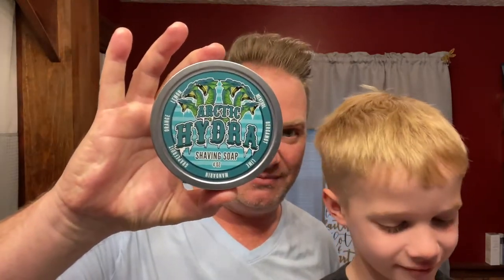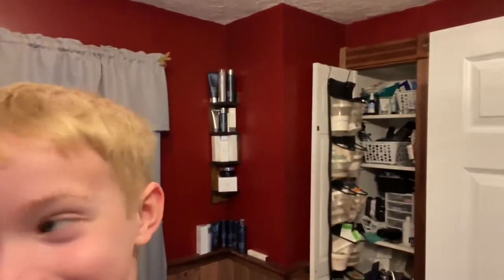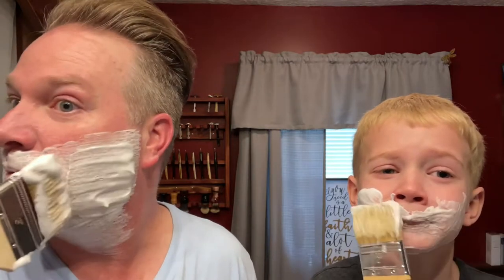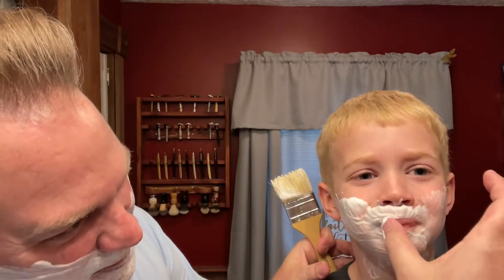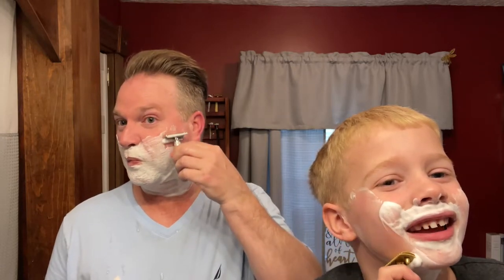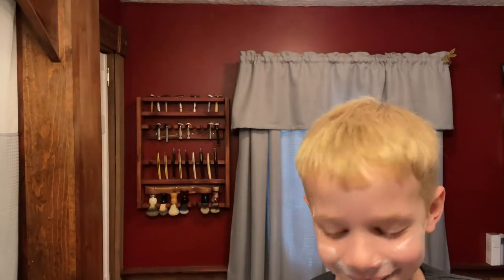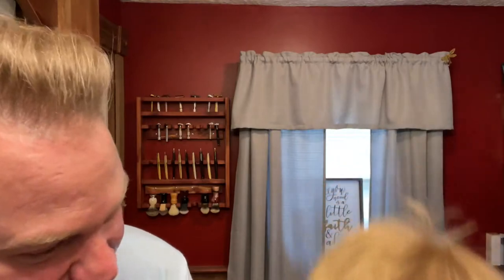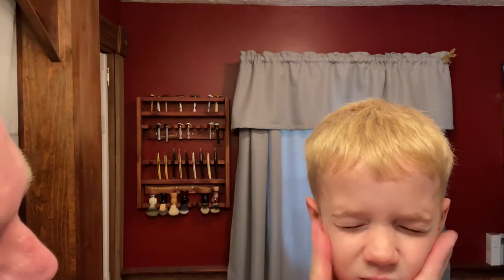Wetshaving: Paint Brush Challenge with Reed, Dr. Jon’s, Phoenix Artisan Accoutrements, and BDK 🤩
Thank you Brian at The Wet Shave Experience for the tag! A great bonding moment with my oldest!